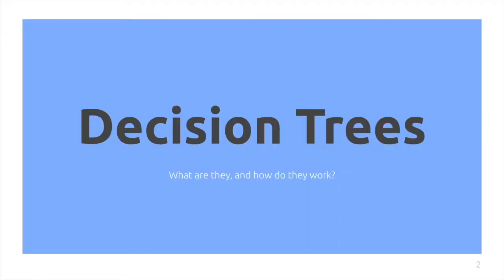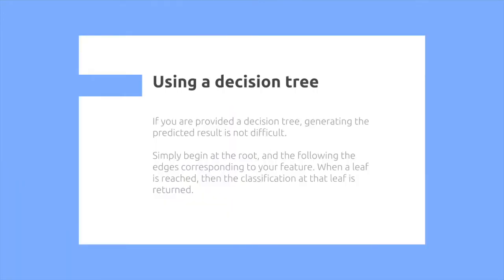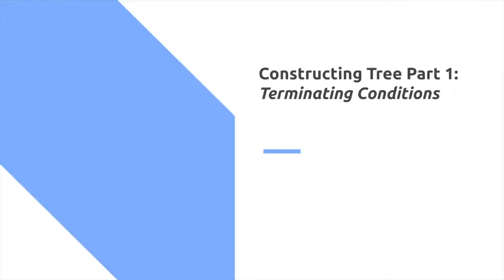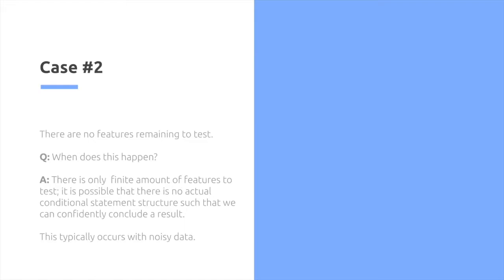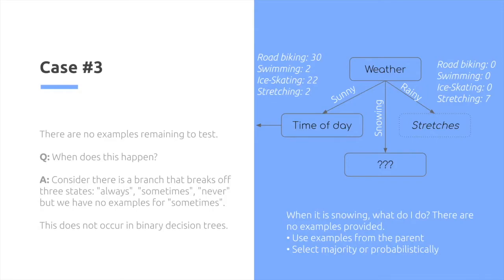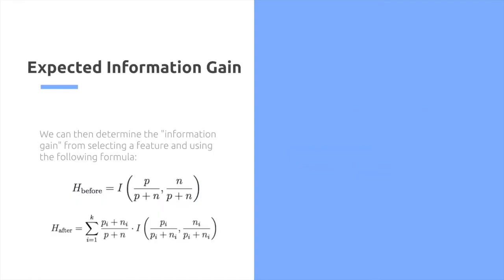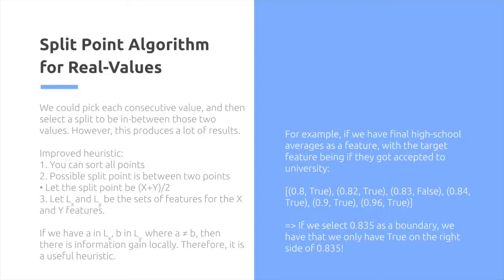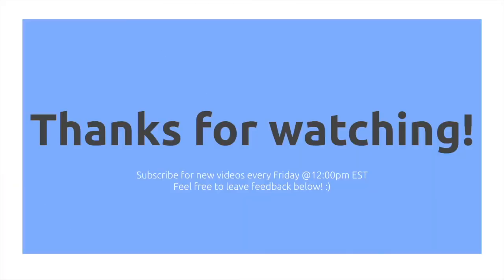Learn in 5 Minutes: Decision Trees (Feature order selection, Terminating Conditions and more!)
Learn the basics of decision trees, a simple supervised classification algorithm. As part of this tutorial, you will learn how the algorithm works at a high-level, including terminating conditions for leaf nodes, the order of selecting features based on entropy and handling real-valued features.